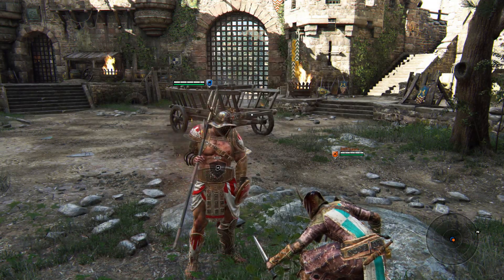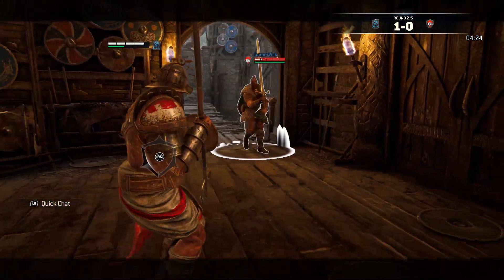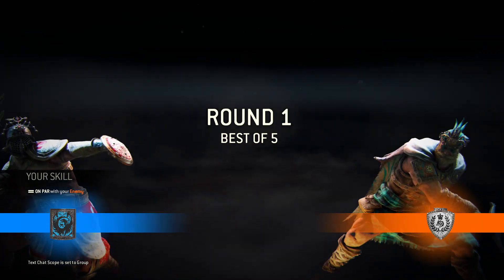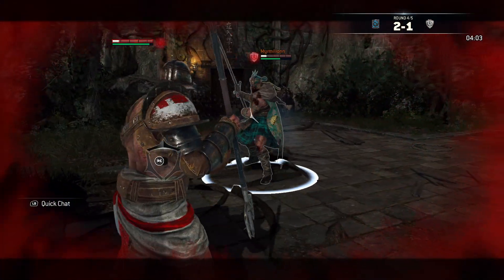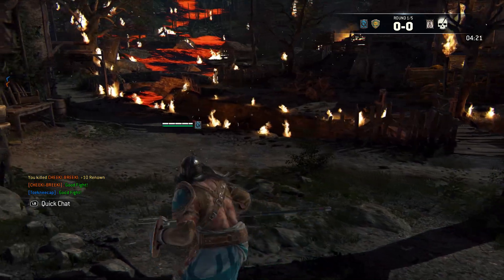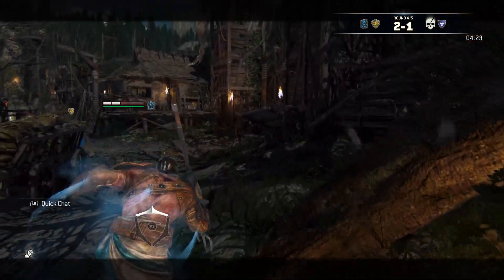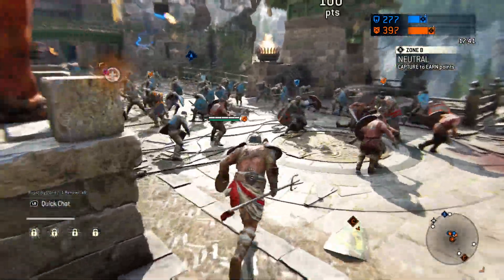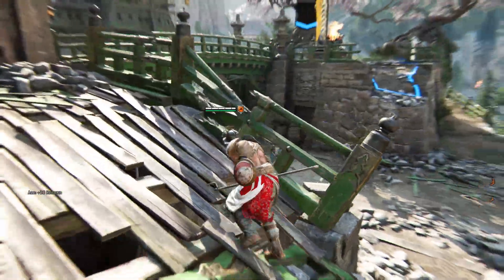GLADIATOR FIRST IMPRESSIONS | FOR HONOR GAMEPLAY!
This is my first impressions video for Gladiator. Season pass holders get to play the characters a week early, so I wanted to take some time to play with both. I had played with Gladiator on stream a bit so I knew most of the moves (still bad though).